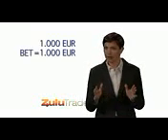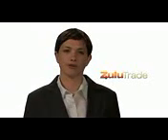Basic Of Forex By ZuluTrade 6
Basic tutorials of basic forex trading by ZuluTrade for those who are interested to use our forex system on ZuluTrade.
forex basic, trading forex, forex, foreign currency, forex tutorial, market, stock, business, help, stocks, finance, technical, economy, tips, learn
6
73